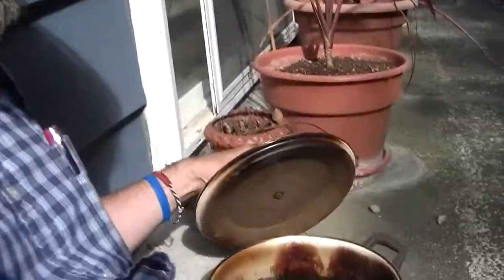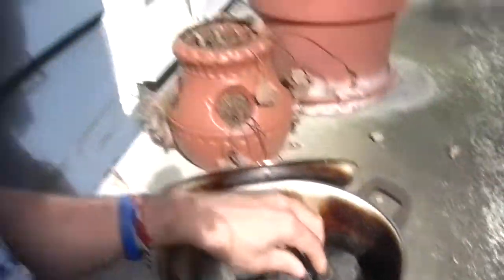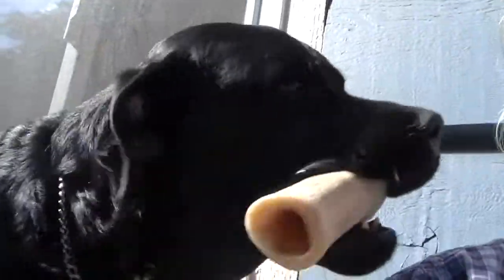Cooking With McDeath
A nice light snack that you can make without even paying attention much. Contains (I'm pretty sure) zero calories.